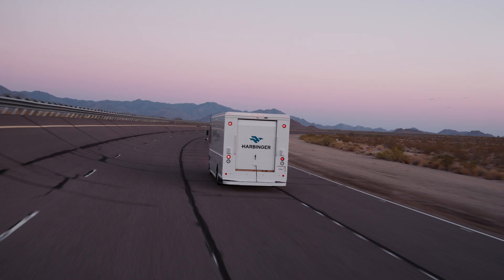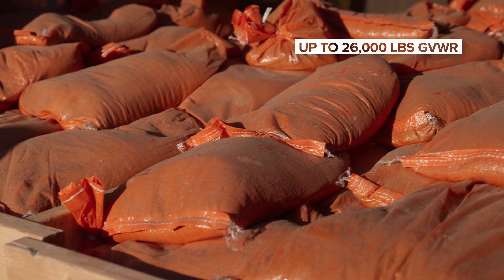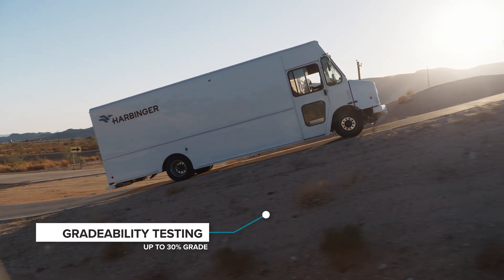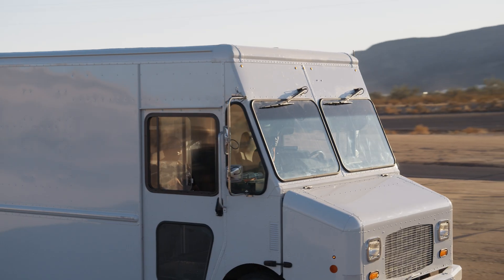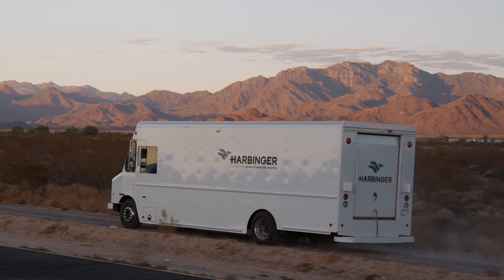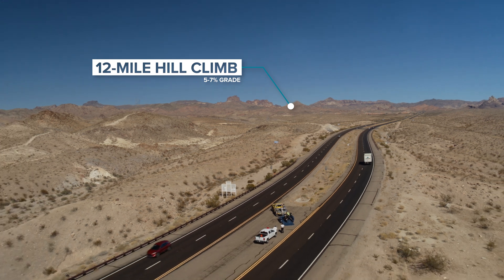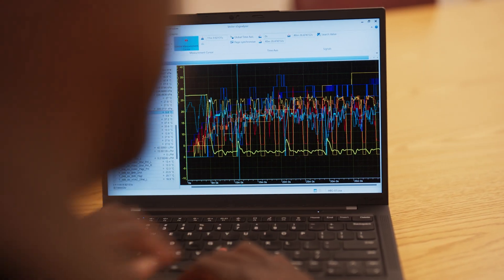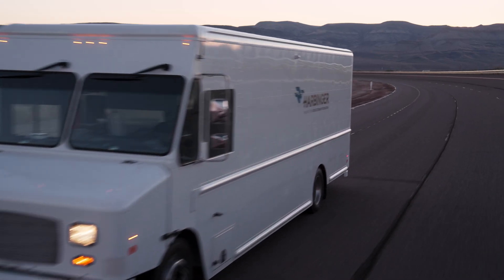HARBINGER'S EXTREME HEAT TESTING IN ARIZONA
Building an electric truck ready for any challenge means testing it in the world's harshest environments. Go behind the scenes with the Harbinger team in the Arizona desert as we push our EV to the limit.

In this video, see how our advanced thermal management system performs while tackling steep grades with a 26,000 lb gross vehicle weight—all in scorching 120°F (49°C) heat. This extreme durability testing is critical to ensuring our electric trucks deliver unparalleled reliability and performance for our customers in all operating conditions.

Harbinger is an American commercial vehicle company on a mission to transform an industry starving for innovation. Harbinger's best-in-class team of EV, battery, and drivetrain experts have pooled their deep experience to support the growing demand for medium-duty EVs. Leveraging a foundation of proprietary, in-house developed vehicle technologies designed specifically for commercial and specialty vehicles, Harbinger is bringing a first-of-its-kind EV platform to market, priced at acquisition parity to traditional gasoline and diesel vehicles.

Harbinger: Familiar Form. Revolutionary Foundation.